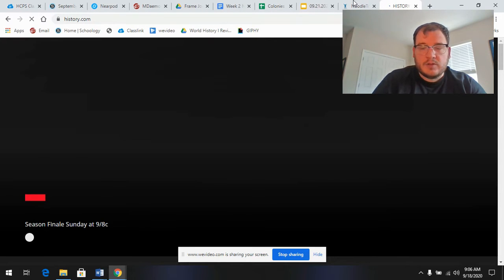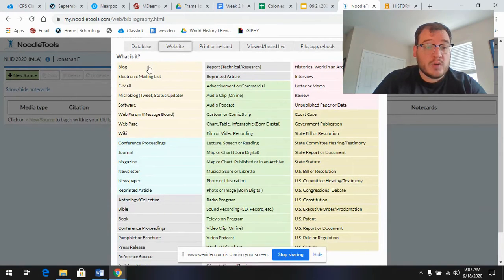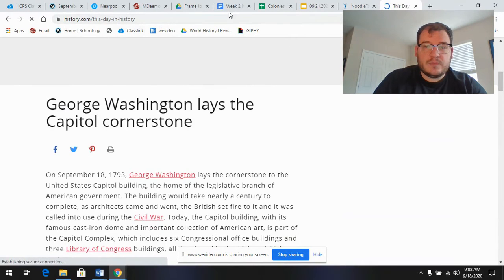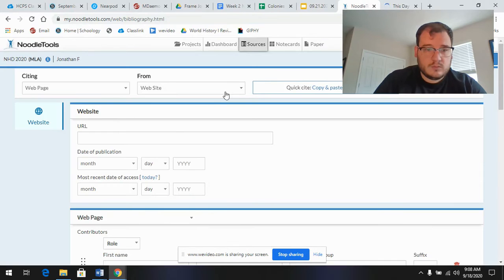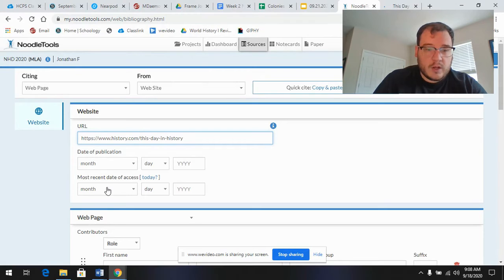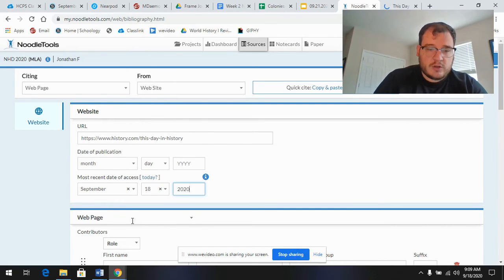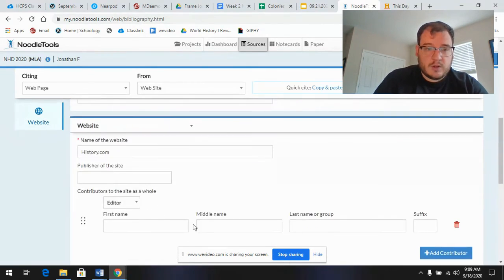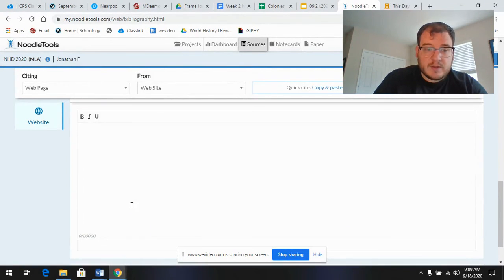Initial NoodleTools tutorial